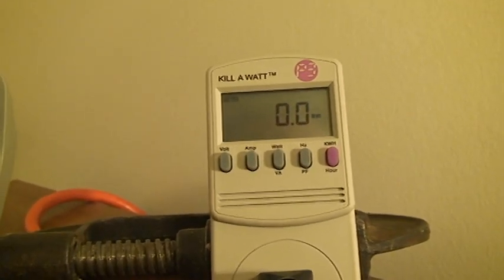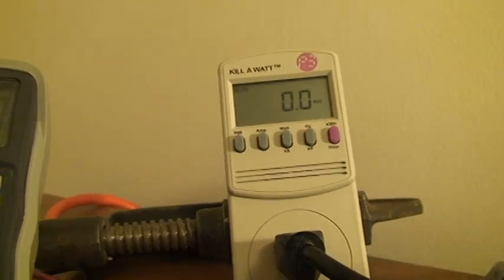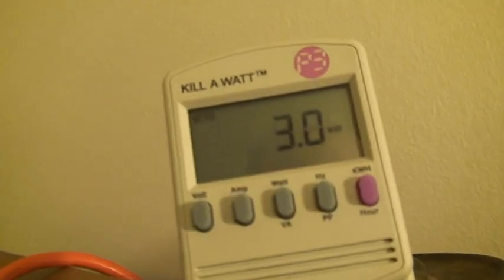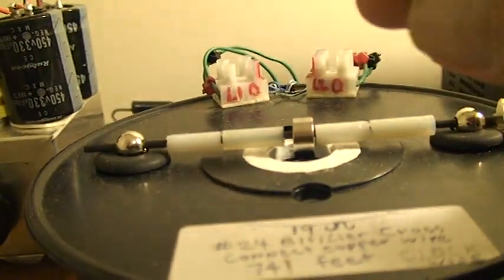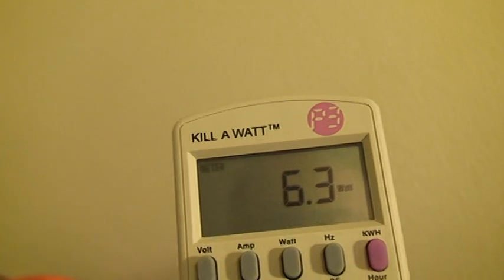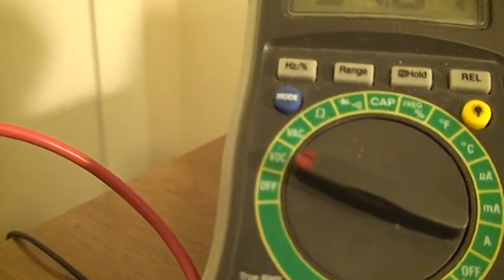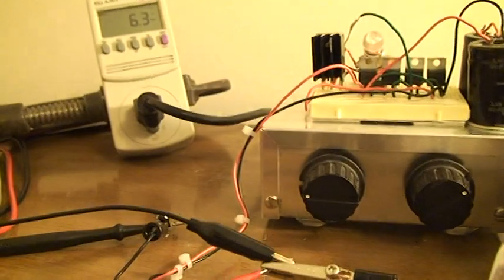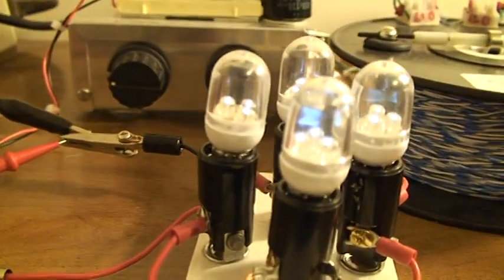GUESS WATT ?? MPG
2.95 INPUT watt powers ---only---12 volt power supply
6.35  INPUT watt powers 12 volt power supply AND circuit box/lamps shown in video
8.09952  watt OUTPUT electronic box power is available across 4 lit lamps.
(34.32 volts times .236 amps equals 8.09952 watts)
Electronic box ITSELF uses 3.4 watts INPUT power!!!   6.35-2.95 equals 3.4 watts

Watch this video carefully- no other hidden devices or power sources. More out than in. Please remember that 1 watt DC power is the same as 1 watt AC power. For some STRANGE reason I was unable to take a current reading off the 12 volt ""INPUT"" to this device . The device would not start up trying to measure input CURRENT using a milliamp meter ? Thats when I bought the watt meter and begin to measure input watts and then all worked ok.
Remember with power applied to this circuit it will start by a single  finger spin on the diametric ring magnet.  The magnet  itsef is your on-off  circuit switch and somehow triggers coil  power.

The magnet continues to spin a short time even when input power is removed. Circuit is energized as long as the magnet is spinning.
This fact is very important if a feedback or loop back circuit is constructed. Lots of "self runner" possibilitys.

 The circuit refuses to be looped easily.
 It seems like I would have to pump its power into a seperate battery or a bank of capacitors and when that is full swifly"" DISCONNECT"" and use the stored power to power the basic feed circuit.. By having two such power circuits with a super fast switching means I could alternate charging back and forth between them without bothering the basic circuit output itself.  If you are gifted with electronic savy and have good  test equipment  here is your chance at overunity. That part of it is way over my head.
 This I know for a fact:  If you should touch the leads coming out of the rectifier there is enough power there to kill you.   You can draw a DC spark hot enough to burn metal as I found out when alligator clips accidentally touched.  BE AWARE OF THIS ALL THE TIME!

By the way the 4 lamps you see in series are NOT IMPORTANT FOR  LIGHT THEY PRODUCE.  The 190 DC  output volts are brought down to  a managable 34.32 volts/ .236 amps.  That power can be picked off across all 4  LED lamps which are connected to the 190 volts.  A current of 236 milliamps is read with the meter in series with the  4 lamps.

Need  replication verification by others using excellent test equipment. I am using True RMS multimeters for testing and a watt meter thats accurate to point two percent. i dont have a scope.

THE BELOW LINK WILL TAKE YOU DIRECTLY TO WHERE ALL INFO IS TO CONSTRUCT THE DEVICE.  (You may have to join PhotoBucket to view it.)  Click the thumbnail photos to enlarge  each one. Double click makes them larger yet.